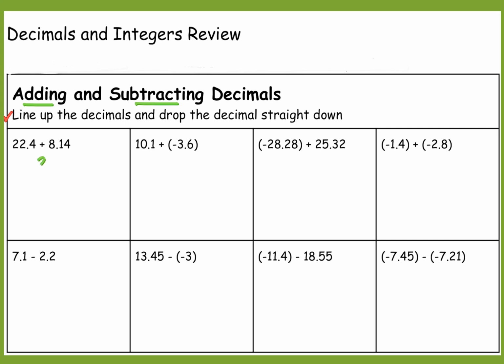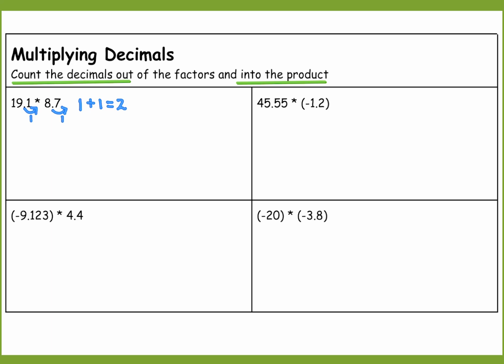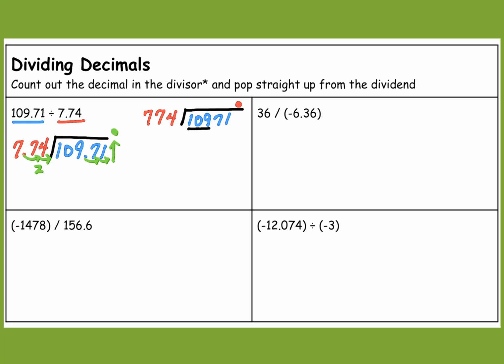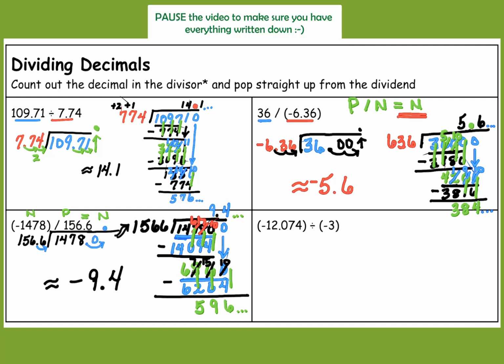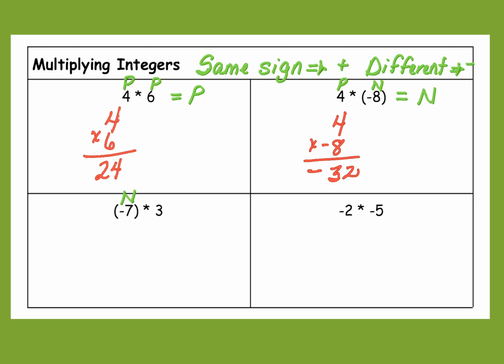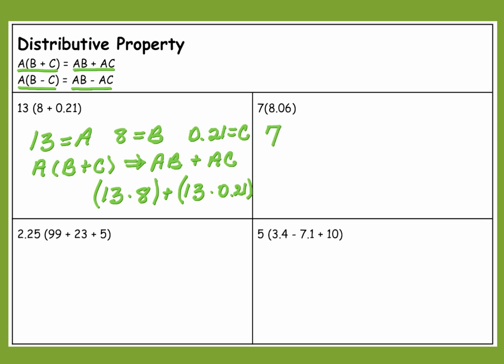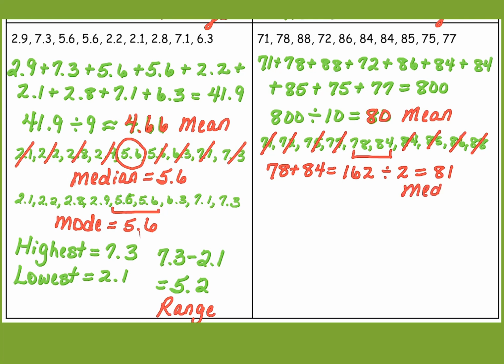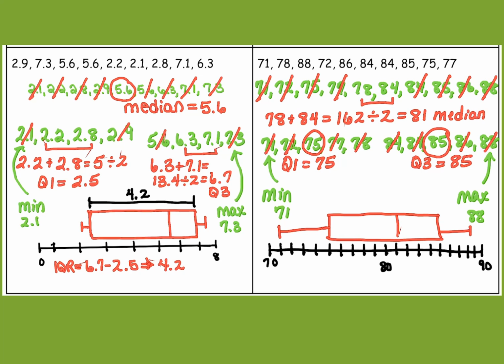Decimals and Integers Review class | 1 hour of Math | Intervention | Guided Notes Lesson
💻 Get ready to master all of the Decimals & Integers topics from the Kept Curriculum Unit 1 Decimals and Integers 3 week course in ONE complete review! This video covers everything you’ve learned so far—from placing fractions on the number line to multiplying & dividing decimals—as well as key operations with integers. Perfect as a refresher, a study guide, or extra practice.

What You’ll Practice includes:

Comparing & ordering rational numbers

Adding, subtracting, multiplying & dividing decimals

Who It’s For:

Students in 7th grade preparing for tests or quizzes on Decimals and Integers

Anyone needing a solid review of decimals & integers

Teachers looking for class or homework resources

Parents and tutors supporting middle-school learners

Why This Video Helps:

✅ Reinforces all core concepts you’ve already seen in the Decimals & Integers playlists
✅ Shows worked examples to build confidence
✅ Helps connect how decimals and integers operate in real life
✅ Great for visual learners and those who like step-by-step breaks

If you are just starting out with 7th grade math concepts, this inexpensive set of tools can help you get to a novice level of understanding how to add and subtract decimals.

If you need more learning opportunities with this concept, try Kept Curriculums ~ Outschool course : ~ Decimals and Integers Unit 1 ~ Week 3 Only ~ Math 7 SC Course